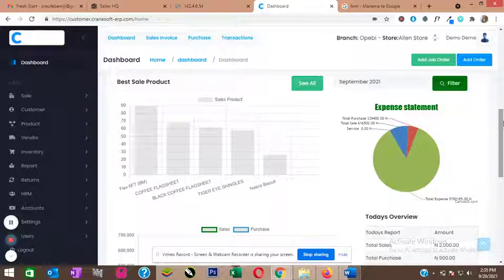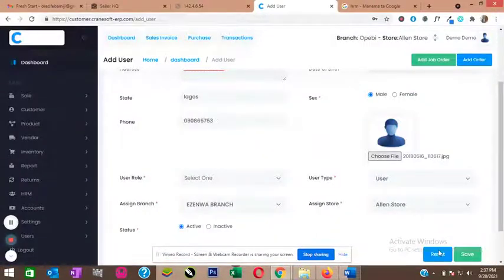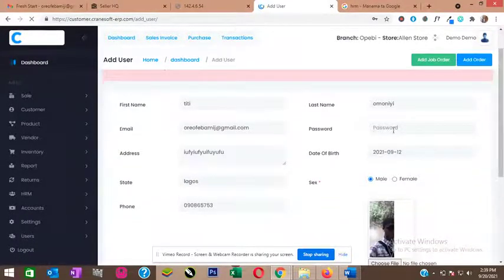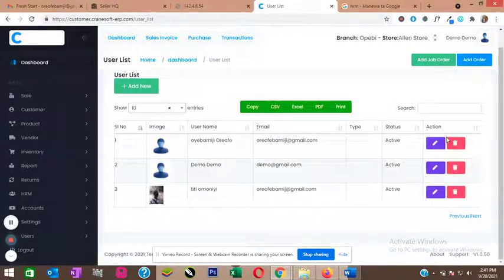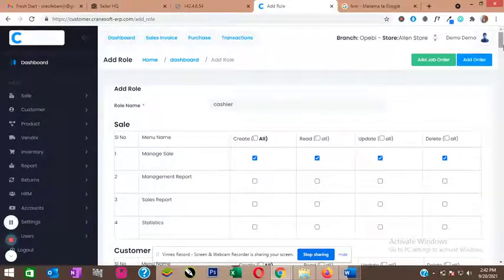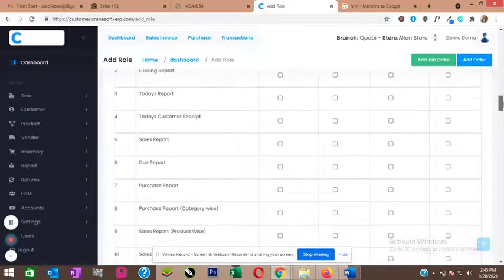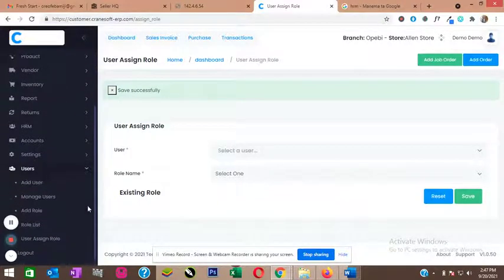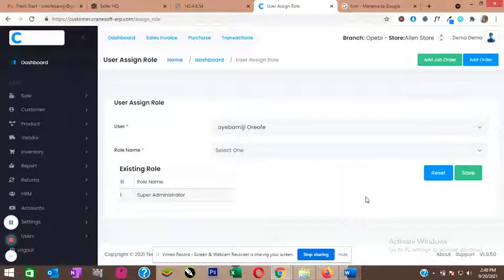HOW TO ADD DIFFERENT USERS ON THE SOFTWARE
This video will show you how to add and manage users